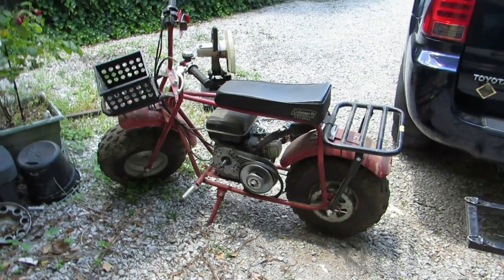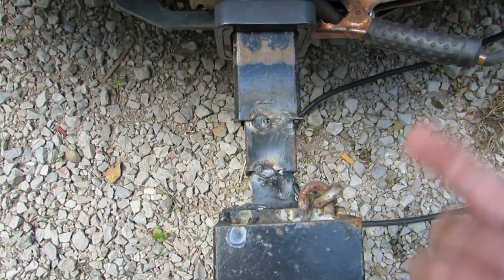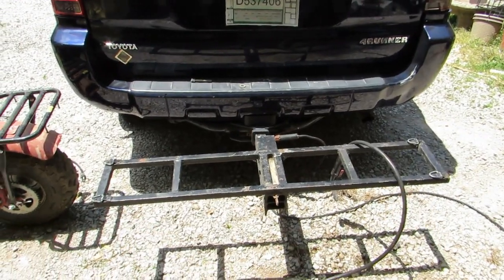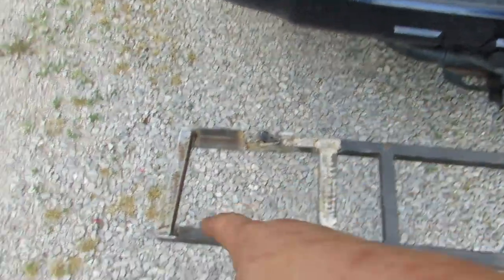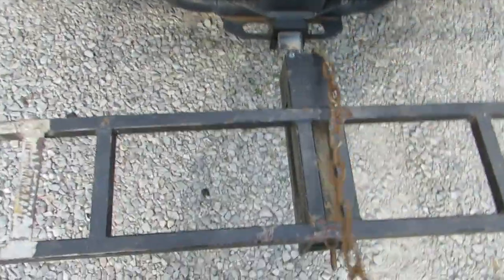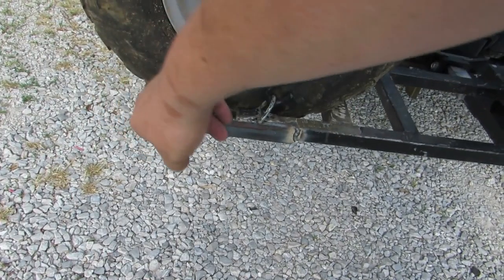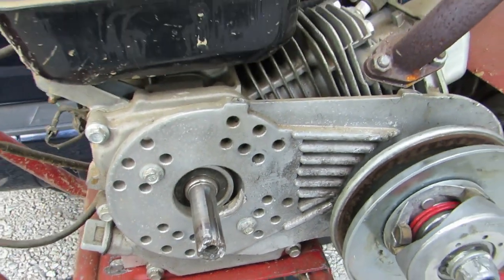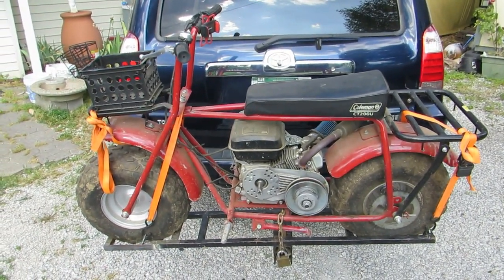Homemade Hitch Mounted Mini Bike Carrier | Coleman CT200-U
quick video on modifying my old hitch carrier for my db30 to fit my new coleman ct200. The frame is made of 1 inch square tubing and some angle iron,  that is welded to several pieces of 3 inch C channel welded together, and those are welded to a 1 inch trailer hitch which was adapted into a 2 inch hitch to fit the new truck.